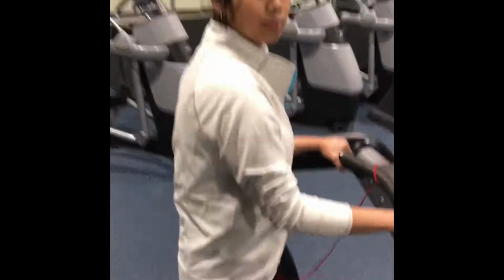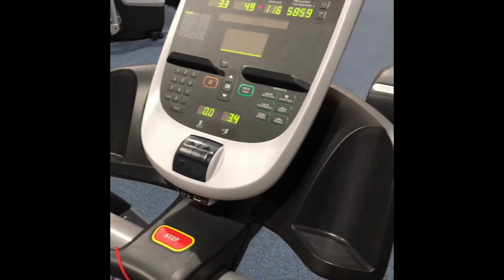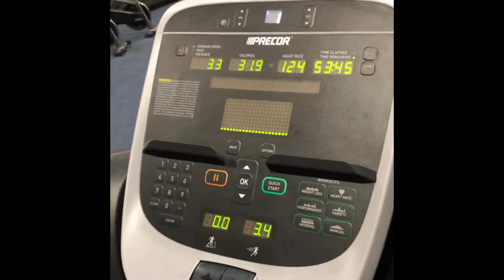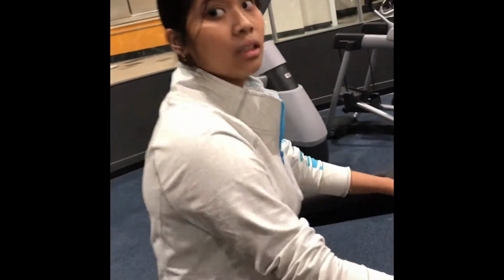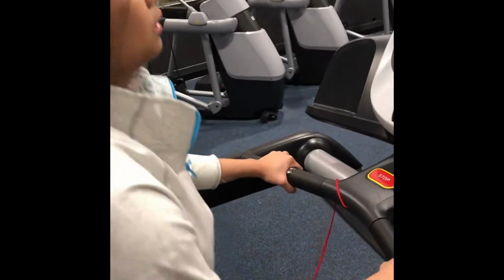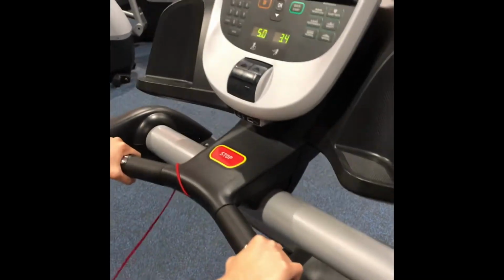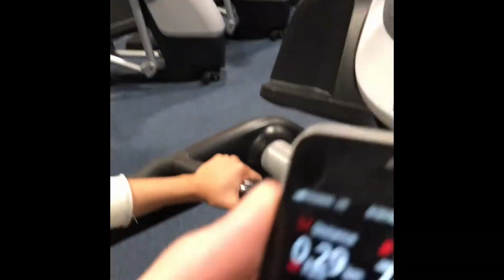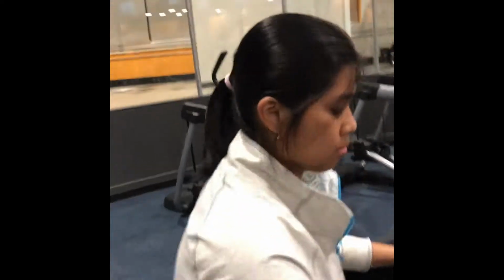PFTR 1223 Submaximal Aerobic Assessment